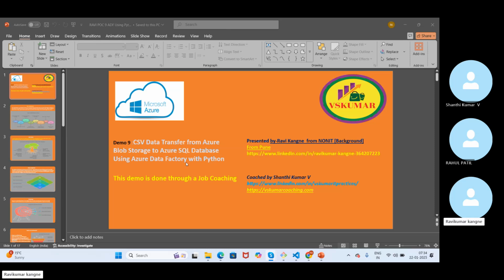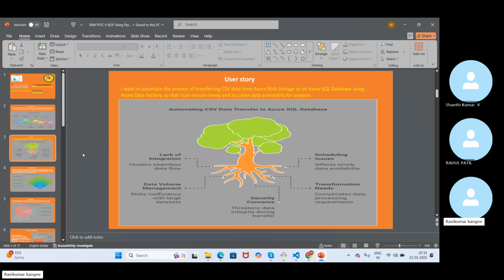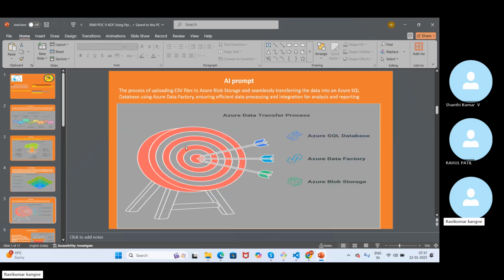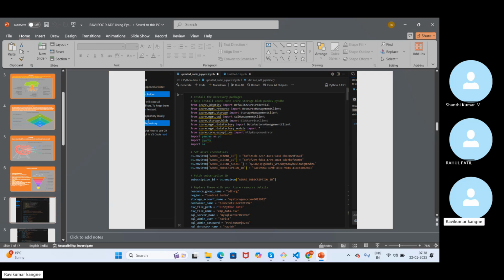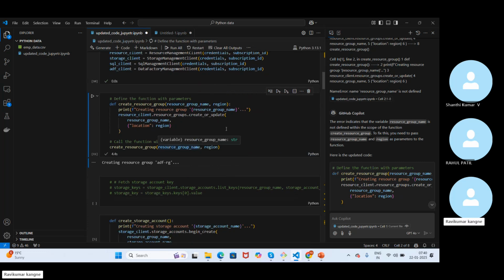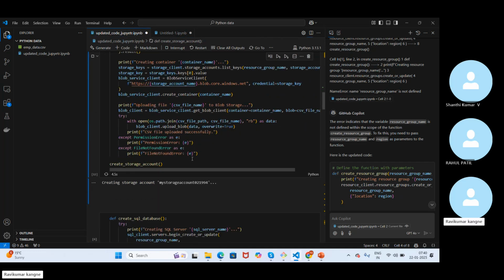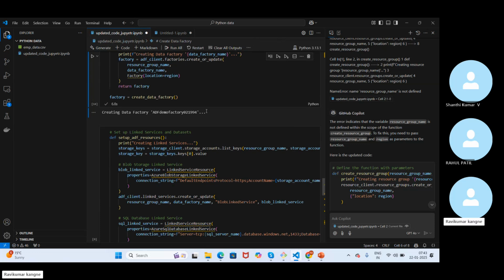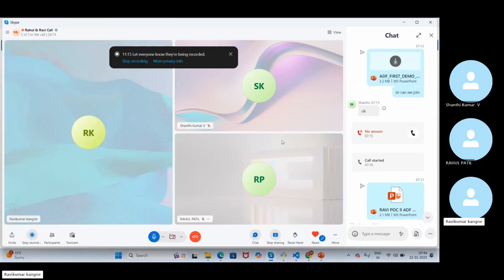ADF02-Ravi-Python-Extraction & Deletion-22-01-2024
4 to 6 months you will coached for AWS/AZURE Cloud and DevOps infrastructure tasks.